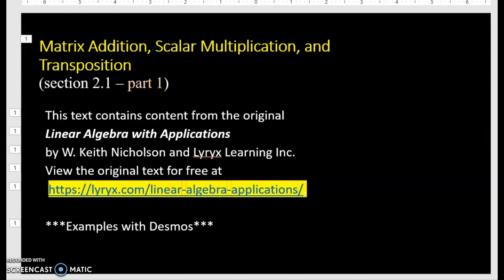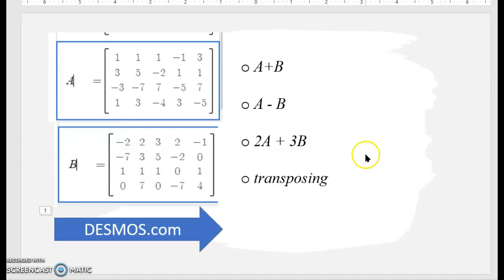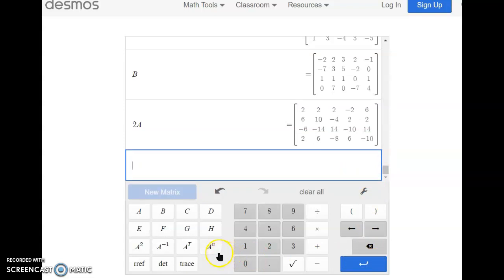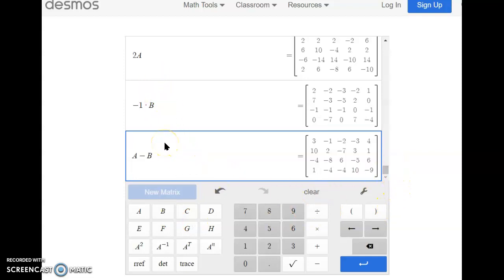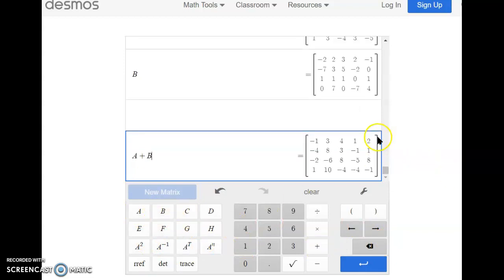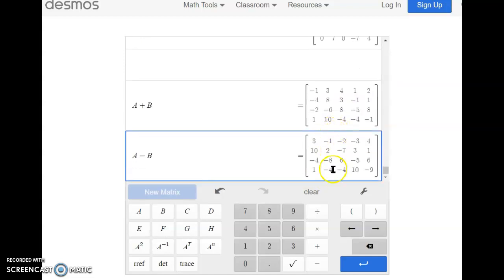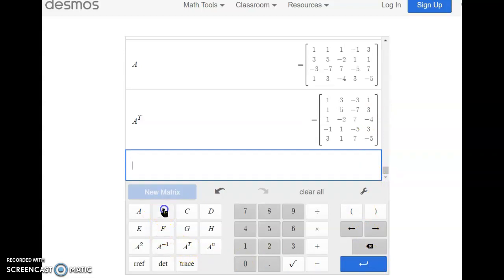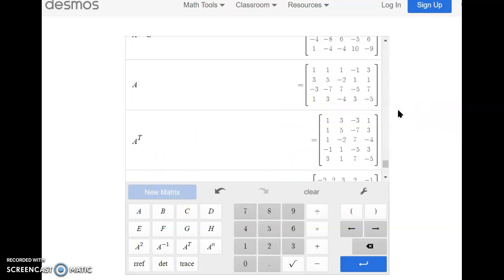2.1A Scalar multiplication, matric addition, and transposing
Open Educational Resource
The book is very thorough.  However, I personally need to see numbers.  Desmos.com is useful in showing how matrices add and subtract, as well as what a transposition looks like.